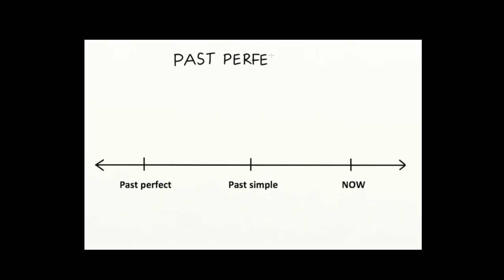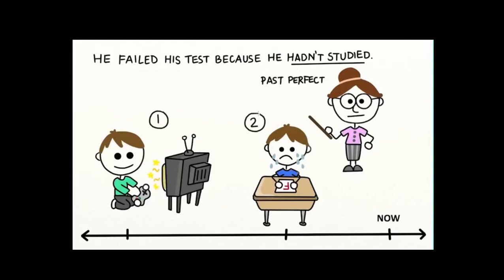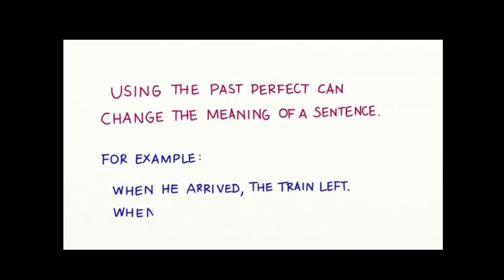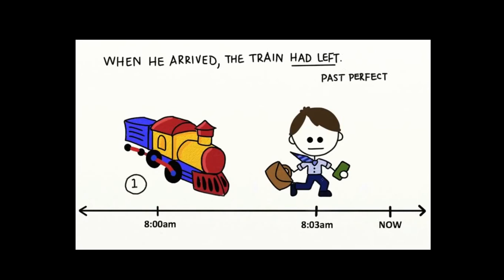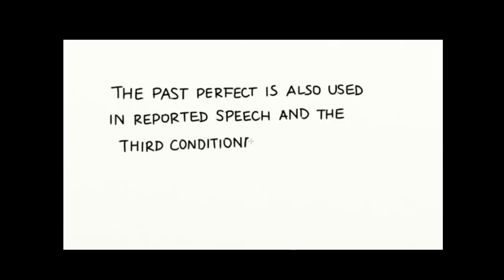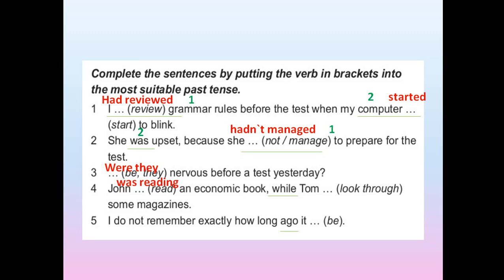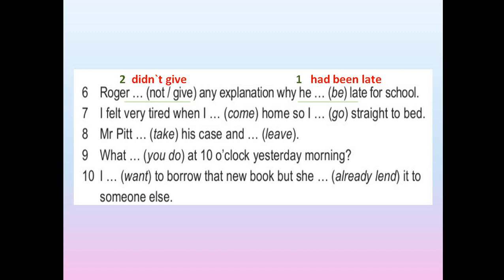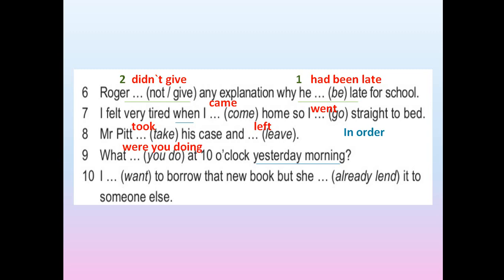Англійська мова (10 клас). Past perfect. Вчитель: Забарчук Ксенія Георгіївна